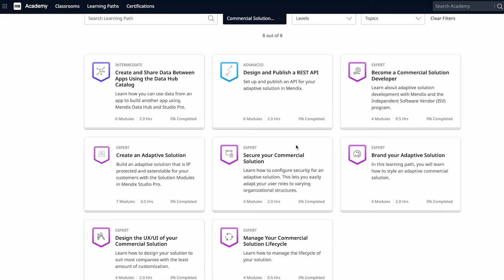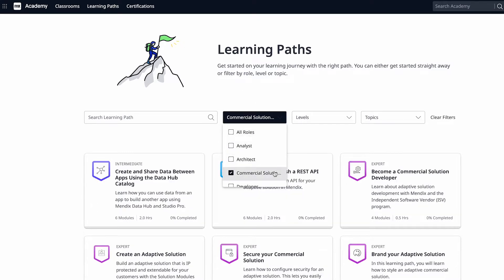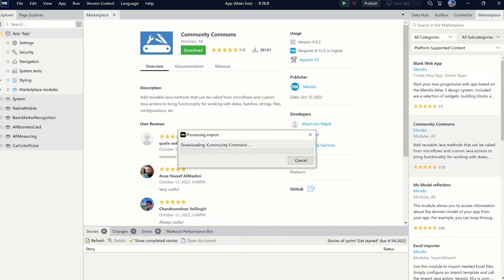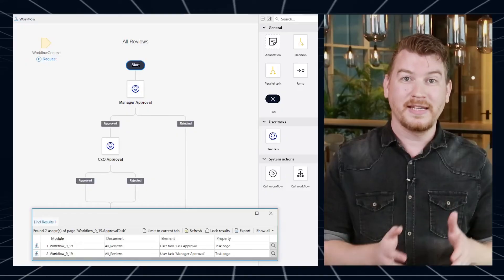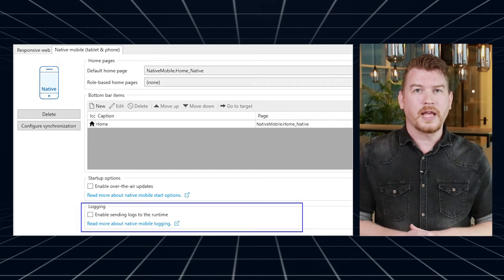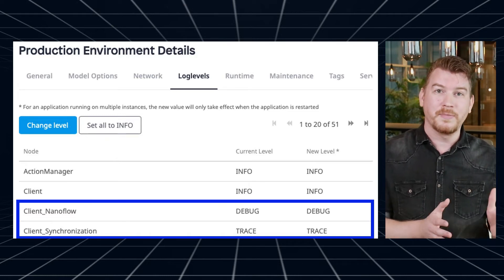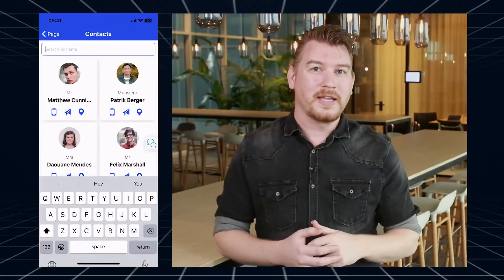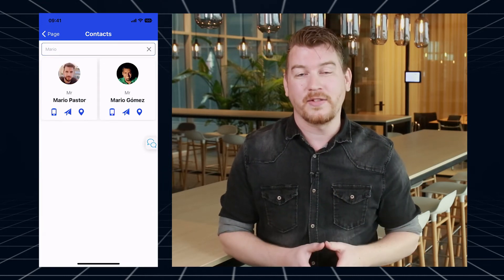Go With The Workflow - Mendix 9.19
This video covers:
0:08 Commercial Solution Developer Track learning paths
0:44 New Marketplace experience
1:20 Subworkflows and Workflow API
2:13 Mobile logging
3:01 Native Gallery widget